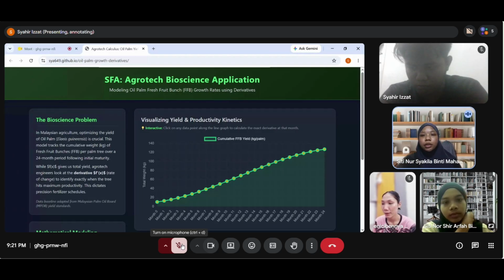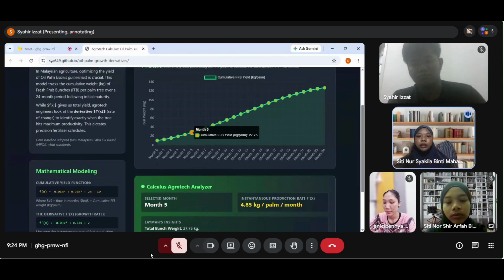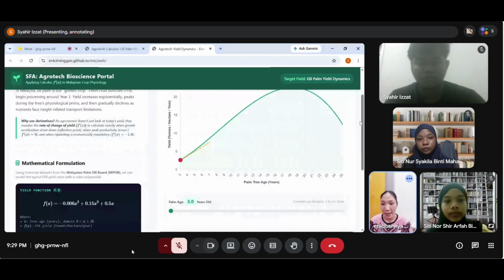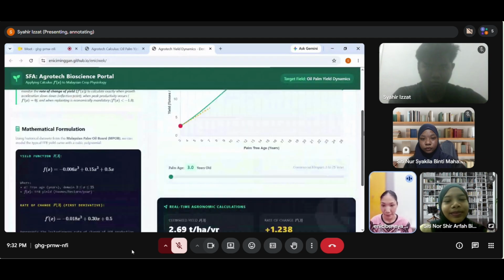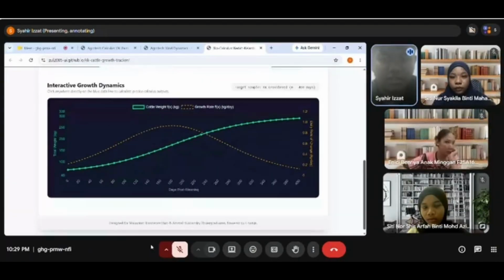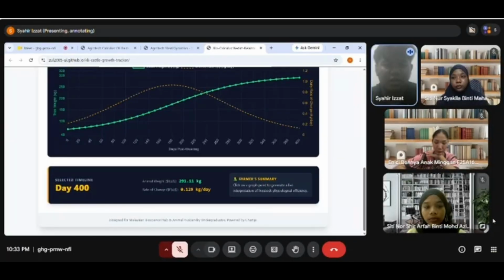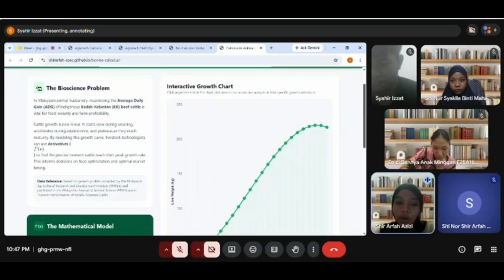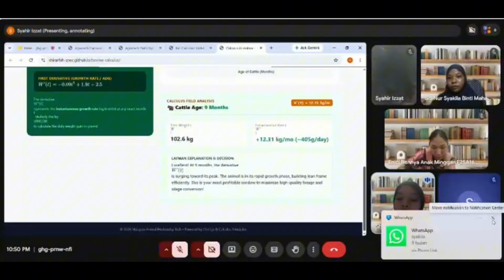G05 2026 Project Application of Derivatives in Bioscience in Malaysia)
00:13 LEADER SITI NUR SYAKILA BINTI MAHAMOD F25A1597

04:12 CODER ENICI BENNYA ANAK MINGGAN F25A1604

09:43 EDITOR AHMAD SYAHIR IZZAT BIN ZULKIFLI F25A1856

15:32 DESCRIBER SITI NOR SHIR ARFAH BINTI MOHD AZIZI MOHD AZIZI F25A1828